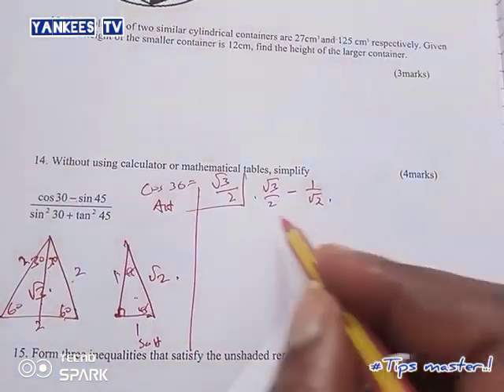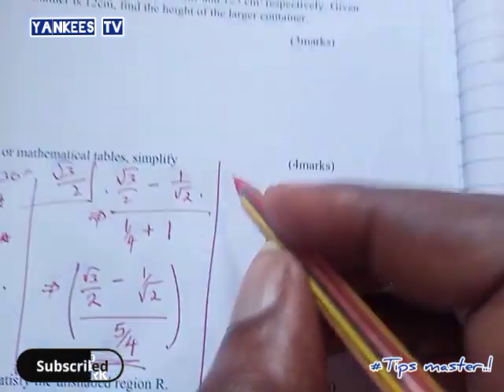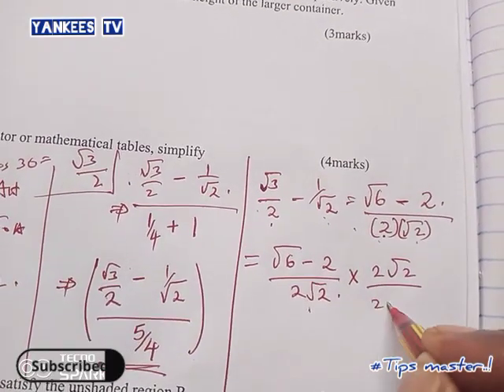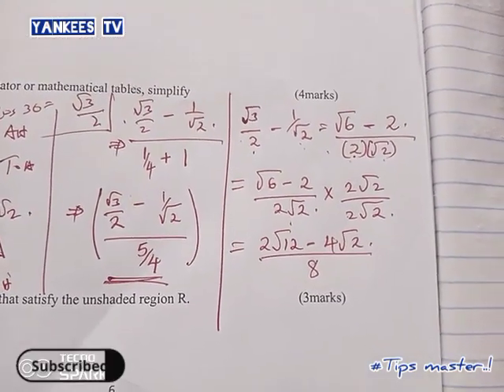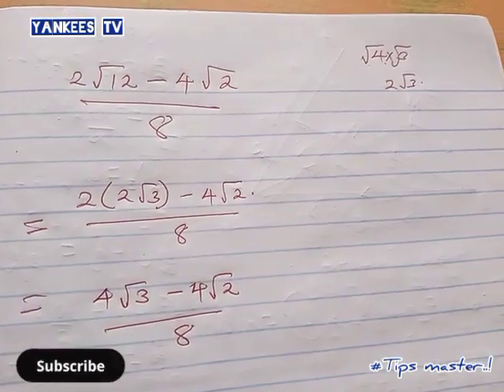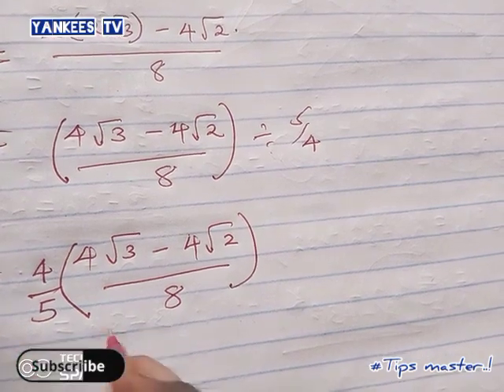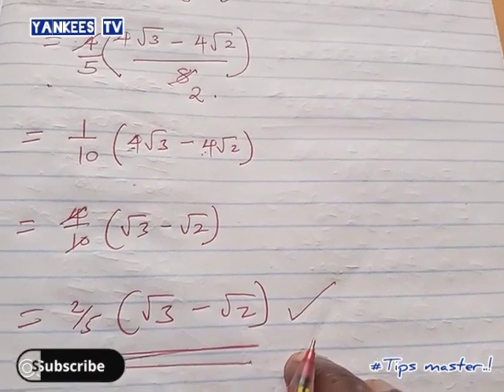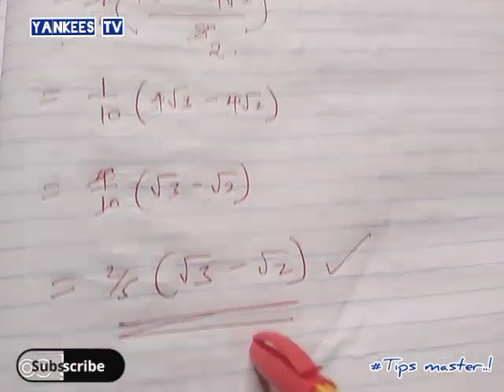2023 KCSE Mathematics Qualifiers. Surds of special angles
Yankees Tv Media ke. Home for All..!
We give you news around the globe as they happen whenever they happen especially, Politics, Entertainment, Sports, Education, Business promotion/advertisement and above all we INSPIRE and EMPOWER the society at large.

To our dear viewers and Subscribers, we thank you so very much for walking the talk with us and being our ambosadors.

For any financial or Monetary support to this channel MPESA number 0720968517 or

Thank you in advance and may God bless you abundantly above and beyond.❤️🎉🙏🙏🎉👏.